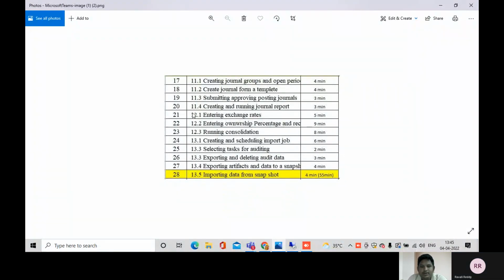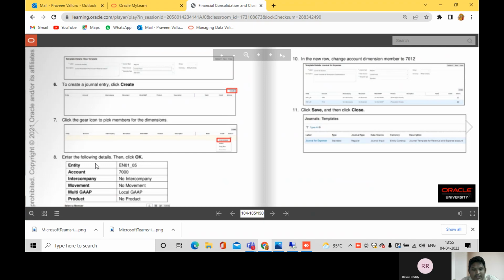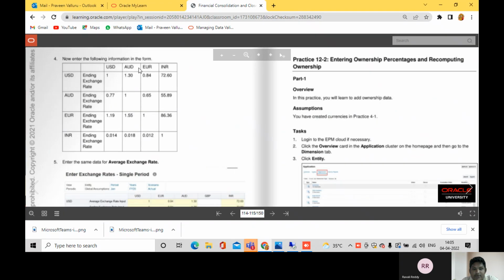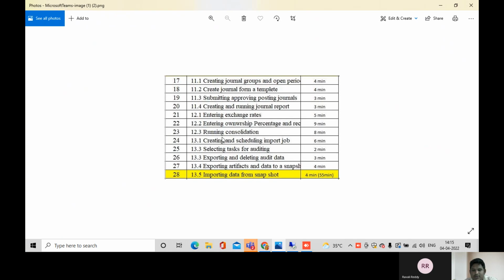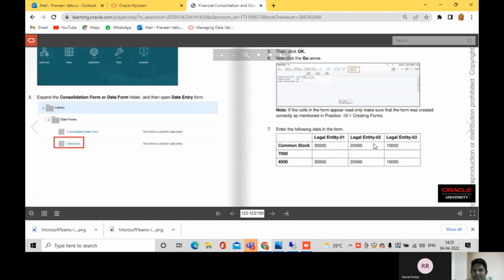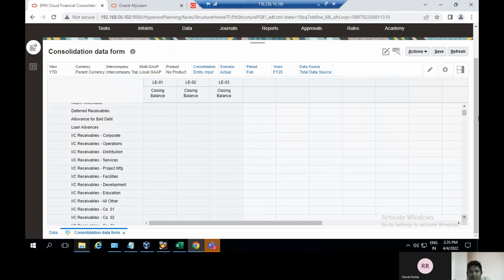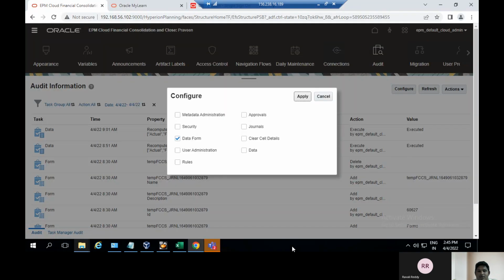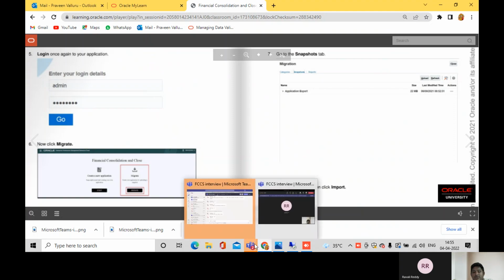ACTIVITY GUIDE TOPIC 3 FCCS Praveen